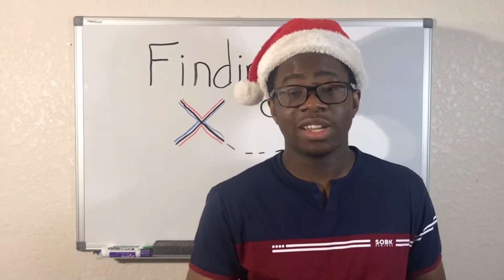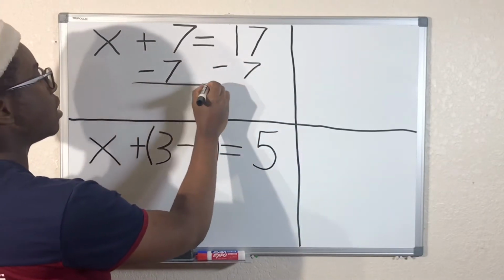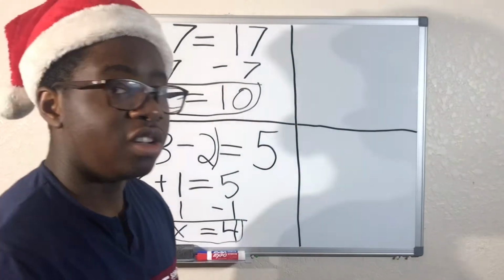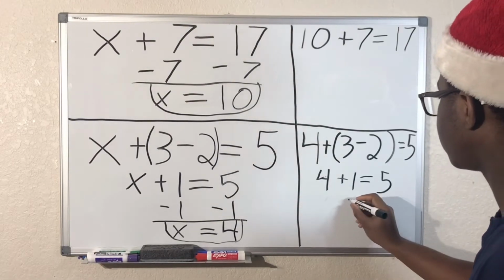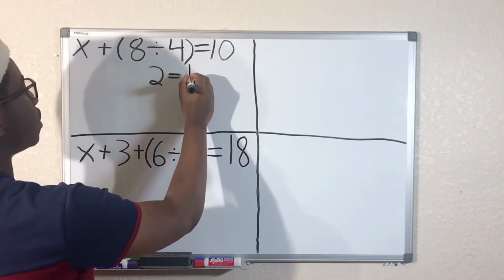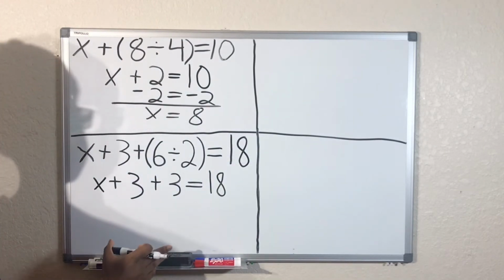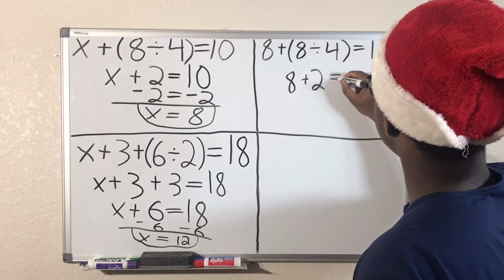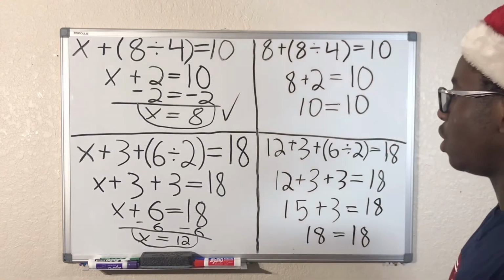Algebraic Equations | Finding ‘X’ (Part 1)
Hey guys, today we are going to be finding ‘X’. This is part 1 of the 2 part series. In this video we are going to learn what ‘X’ is and how to isolate and solve for ‘X’.

And comment what you want me to do next from middle school to about algebra 1 and maybe even geometry. God bless!!